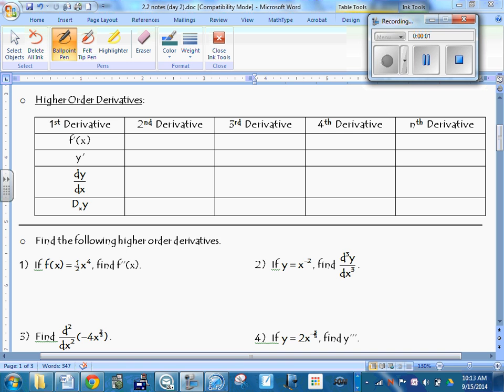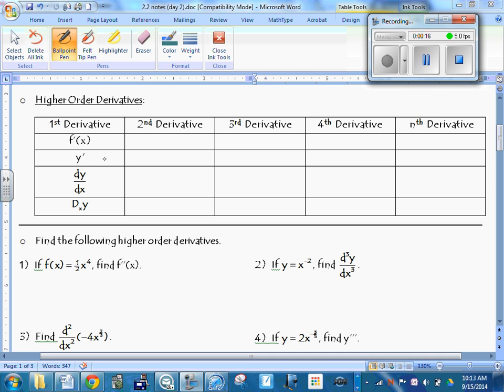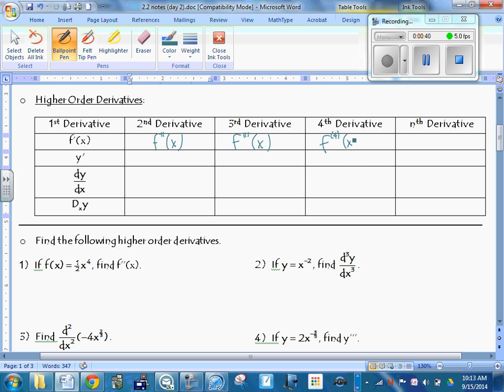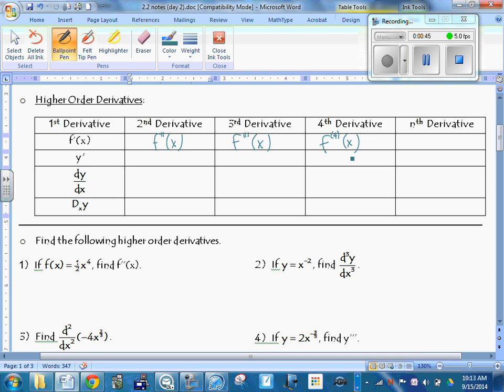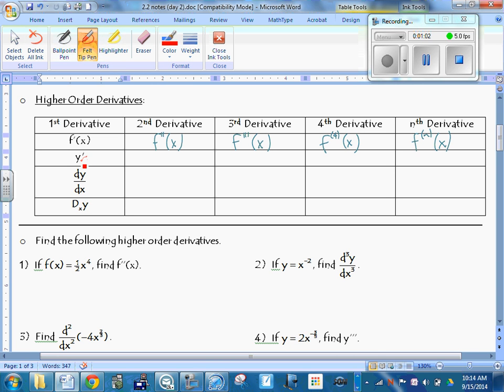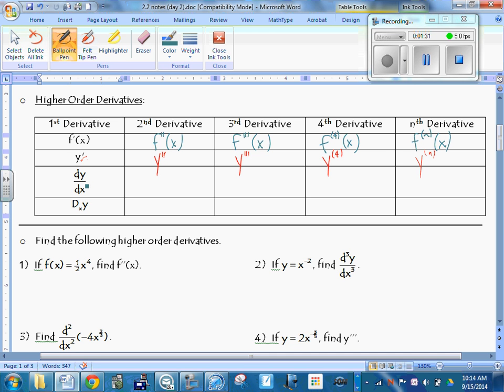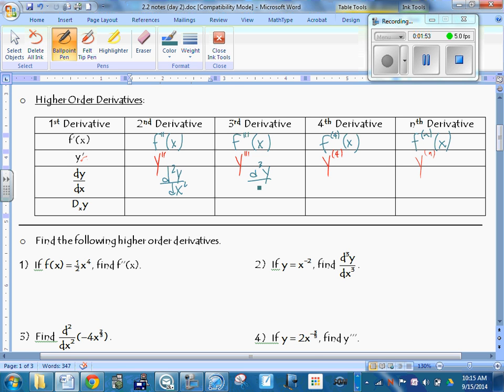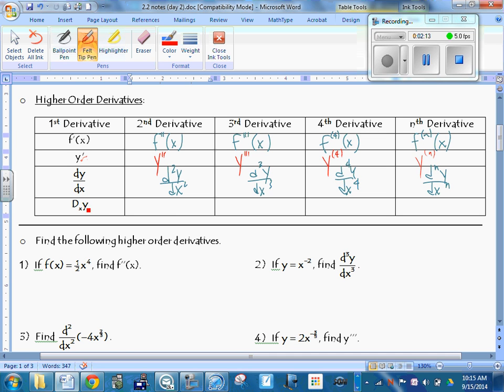Calculus 2 2 Notes day 2 higher order derivatives